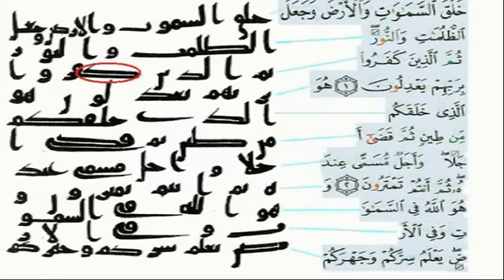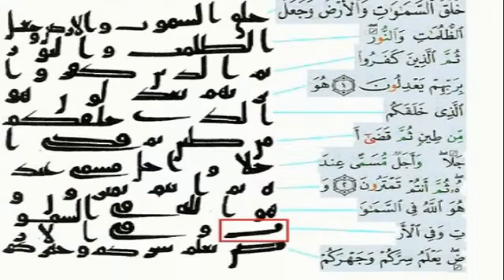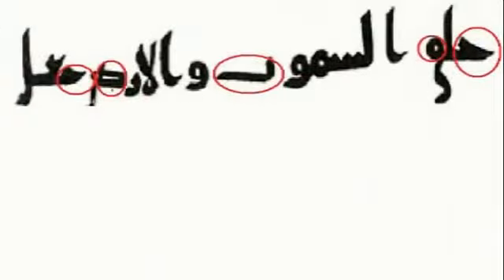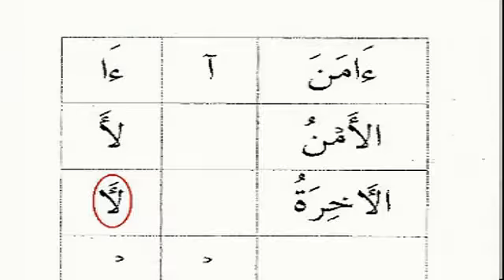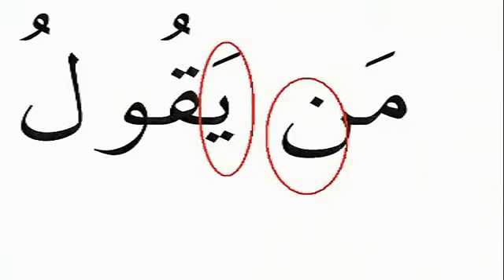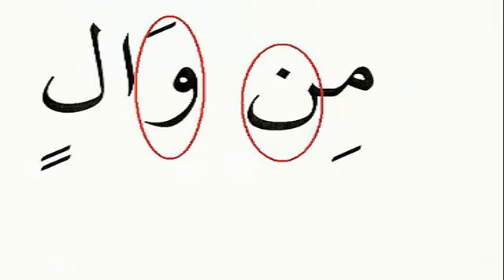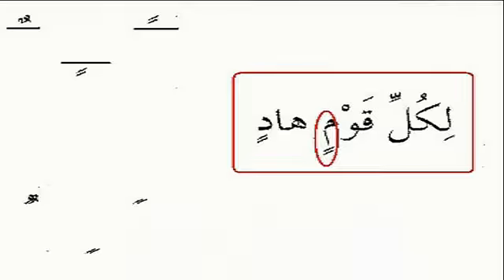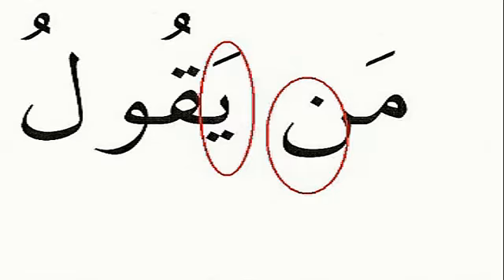Quranic_Orthography_and_Tajweed_Rules_By_Dr_V._Abdur_Rahim(360p)